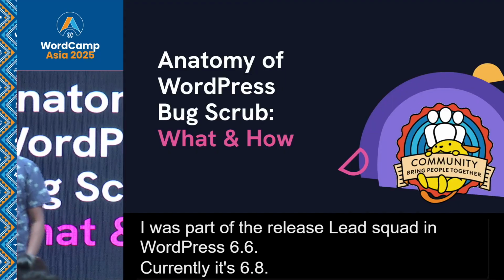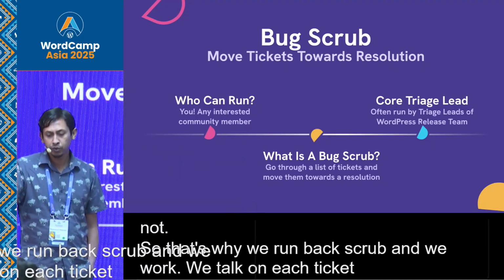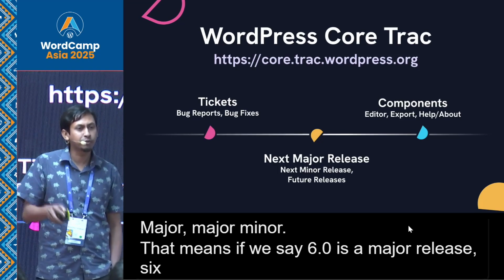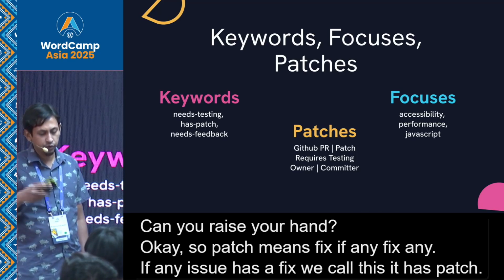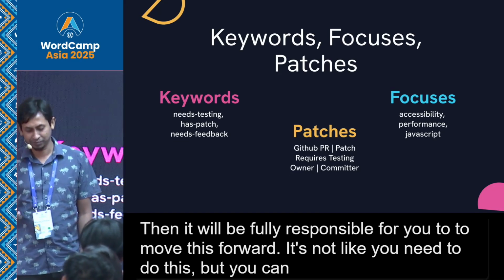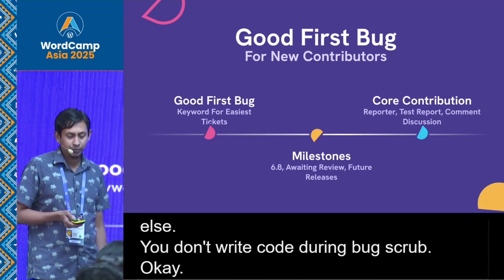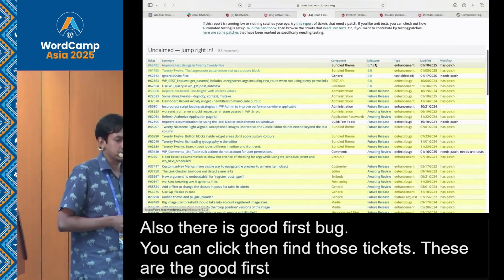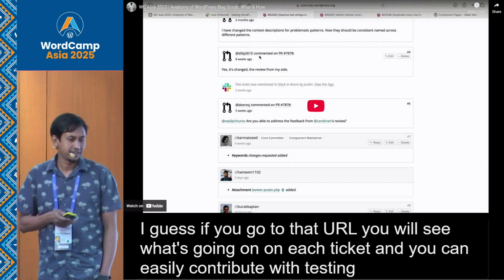Anatomy of WordPress Bug Scrub : What & How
Bug scrub is very important for every WordPress release. It helps to sort out tickets and help them to move forward. It helps release squad to move forward with the release planning. Leading a bug scrub is always difficult. It requires mid level knowledge of the core trac. I was struggling to understand core trac at first in my initial contribution days. I was WordPress 6.6 Triage Co-Lead (part of latest WordPress release squad). I feel like it is needed to share knowledge with the new contributors about bug scrub. What is bug scrub and how to lead a bug scrub. Details of each keywords of core t I believe it will help a lot of contributors to understand and contribute more. Even to apply as a Triage lead.